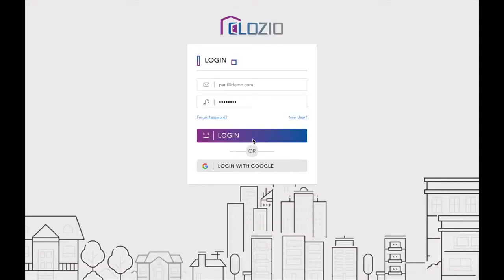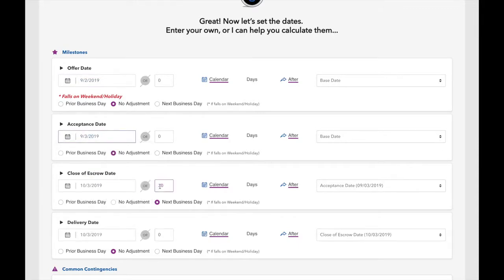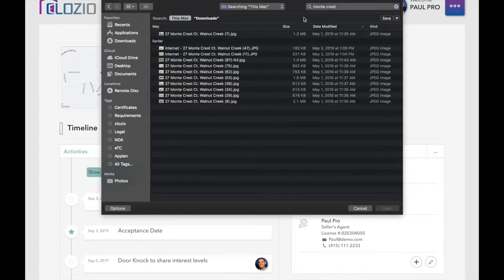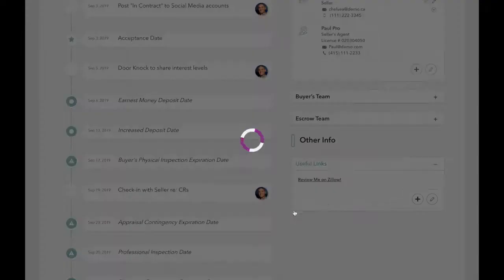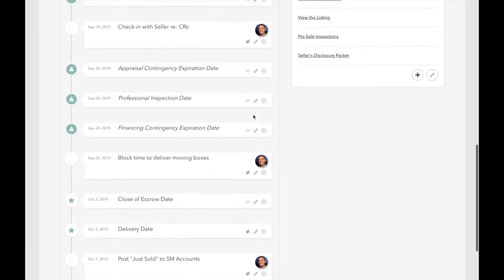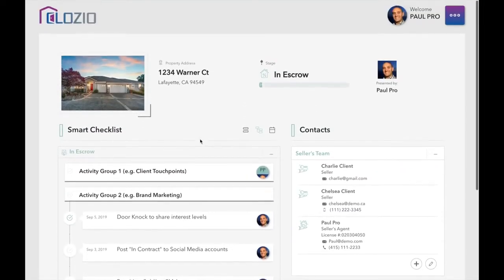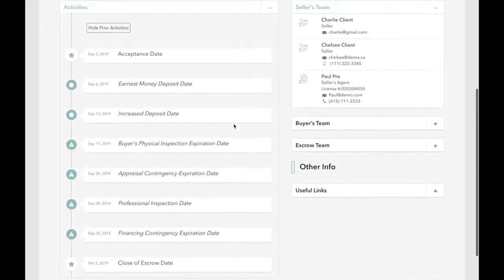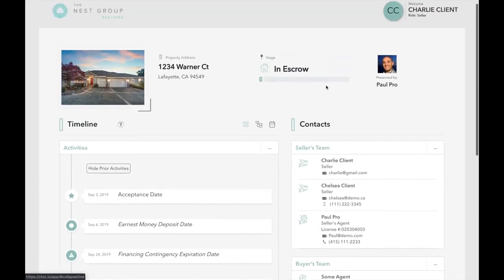Clozio for Agents and Teams: Overview Demo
Clozio tames the chaos of buying and selling for both agents and their clients. Our collaboration platform provides a central hub for agents and their clients to easily communicate and manage their todos, task lists and timelines.

In this 4 minute overview, you'll see how easy it is to set up your first transaction.